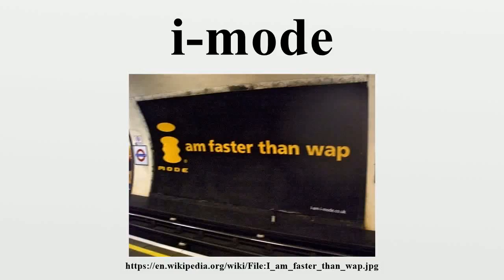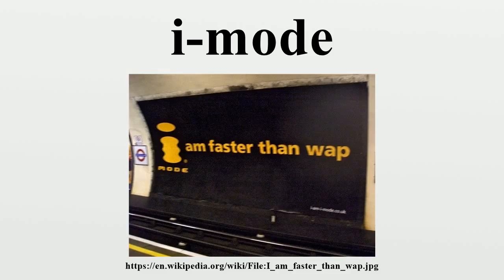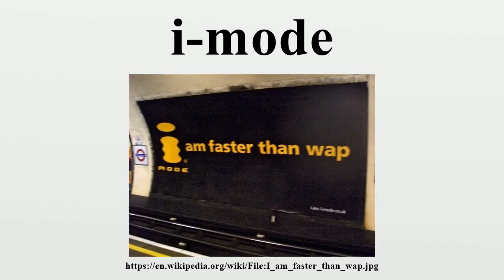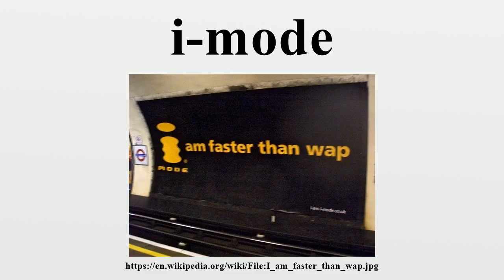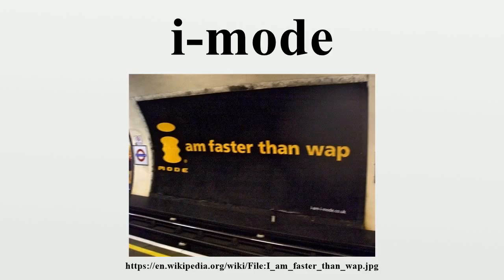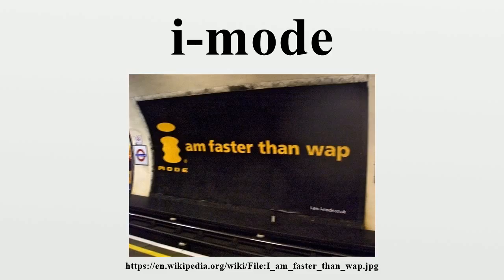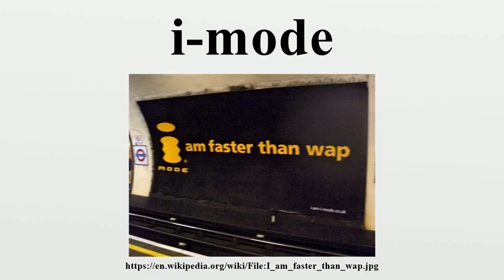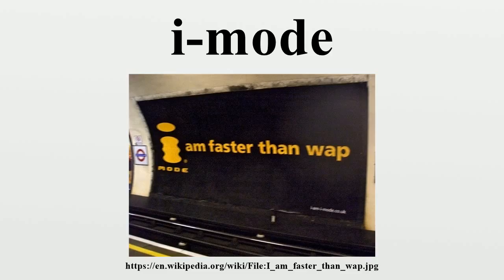i-mode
NTT DoCoMo's i-mode is a mobile internet (as opposed to wireless internet) service popular in Japan.Unlike Wireless Application Protocol, i-mode encompasses a wider variety of internet standards, including web access, e-mail and the packet-switched network that delivers the data.

Image-Copyright-Info
Image-Copyright-Info